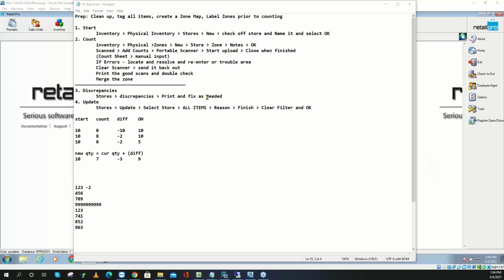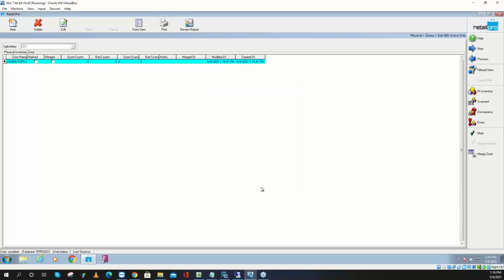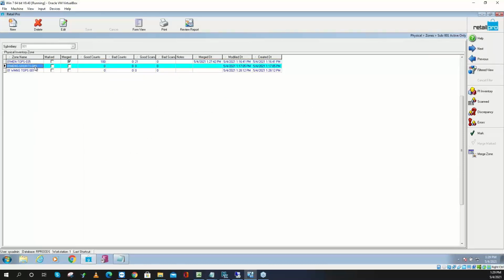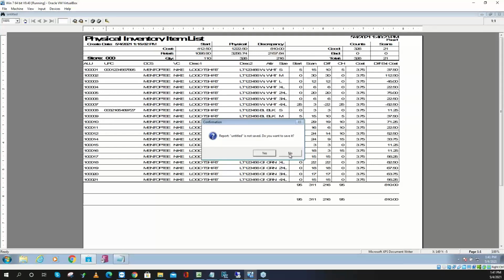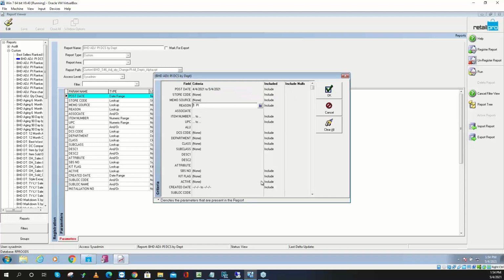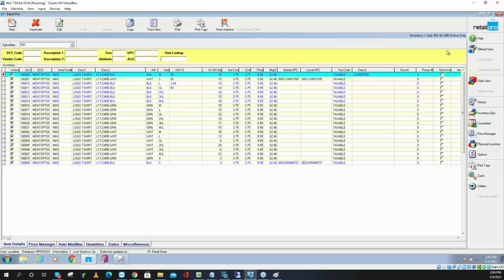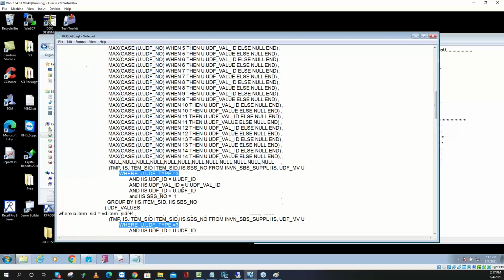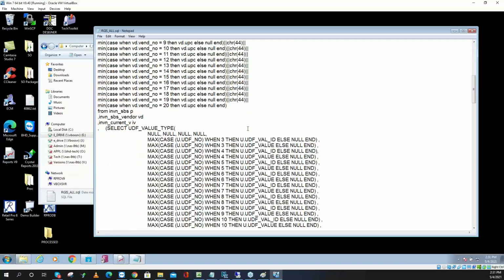Retail Pro version 9 Physical Inventory Webinar